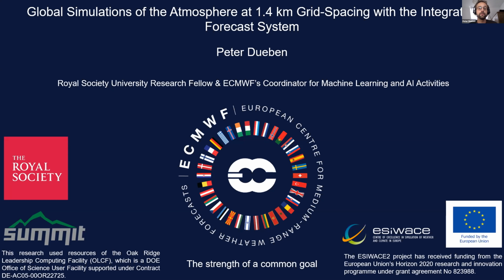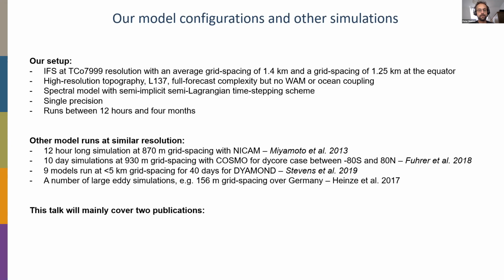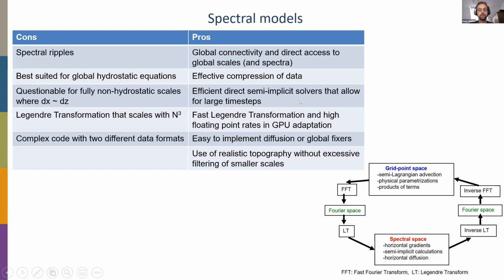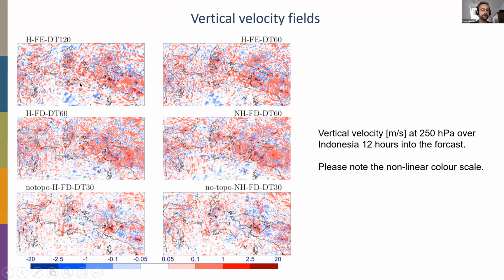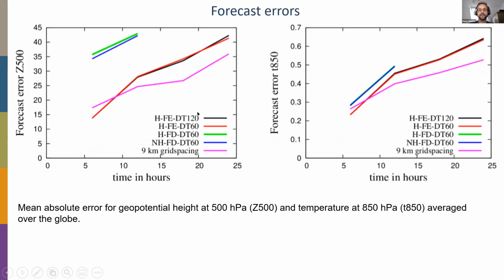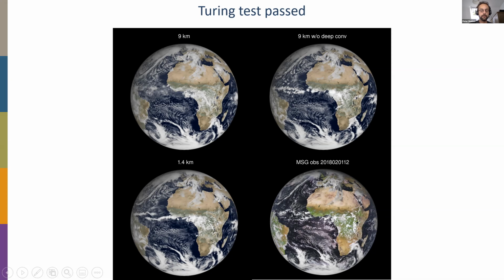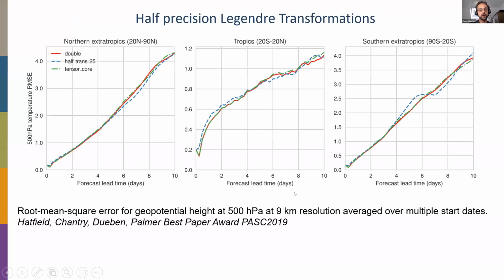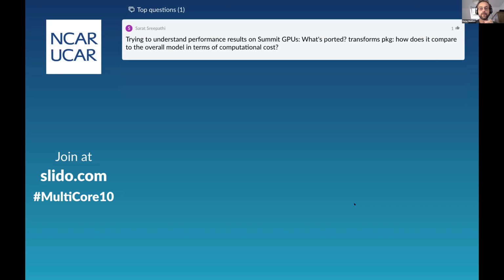S2 2020 Virtual Multicore 10 Peter Dueben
Peter Dueben - European Centre for Medium-Range Weather Forecasts (ECMWF) - Global Simulations of the Atmosphere at 1.4km Grid-Spacing with the Integrated Forecast System